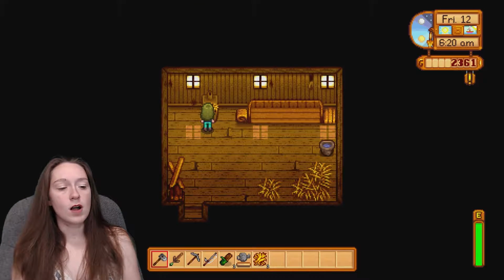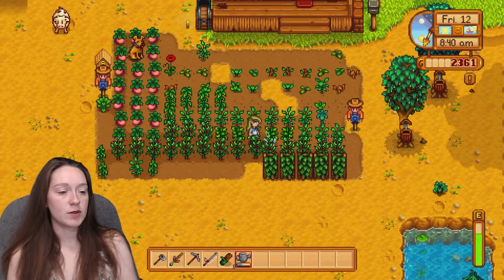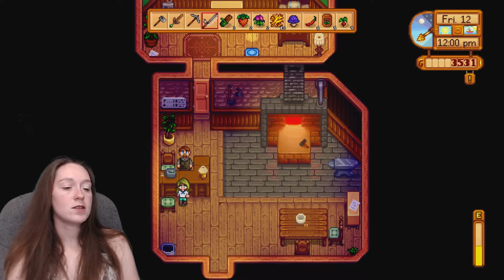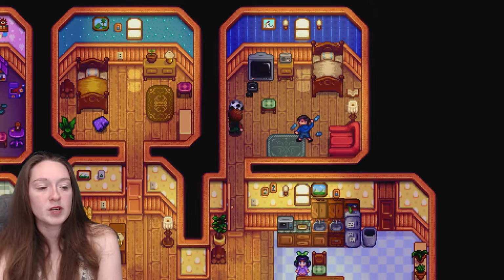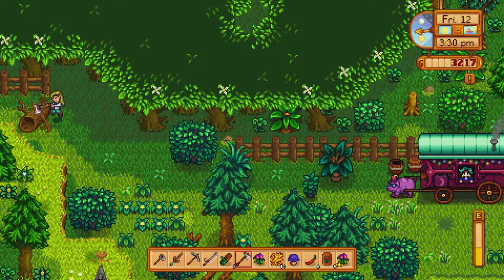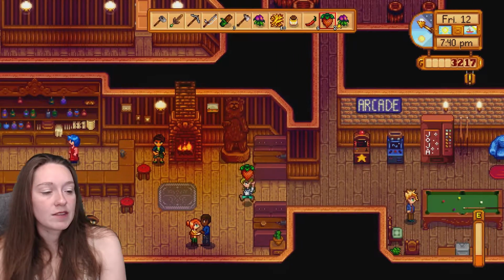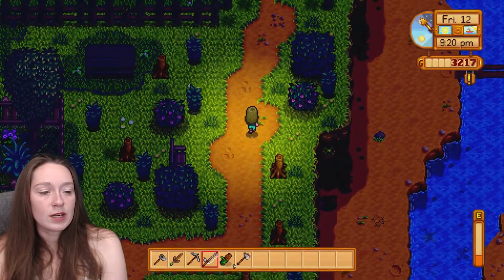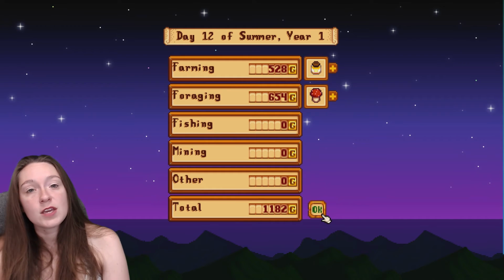Stardew Valley - Day 12 Summer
On the Twelfth Day of Summer my true love gave to me... Stardew Valley! We get to name some animals and collect more Community Center bundle items today. Let's get rocking.